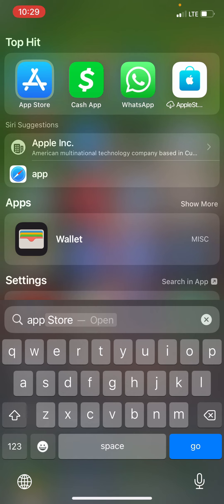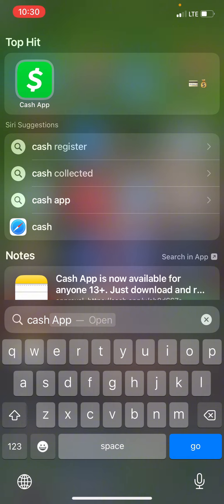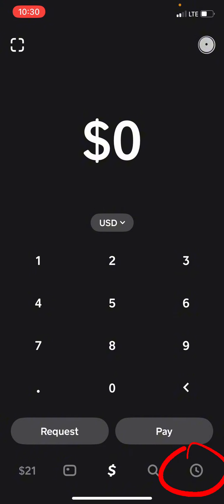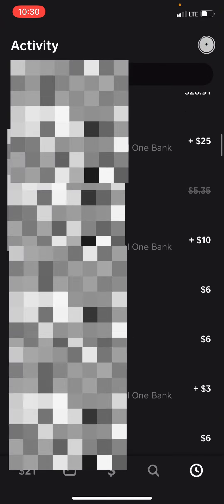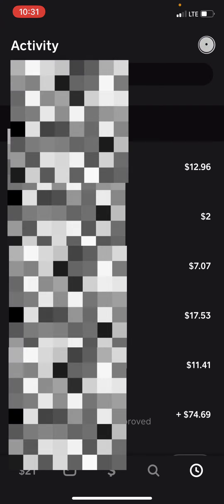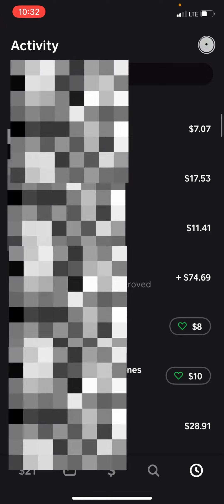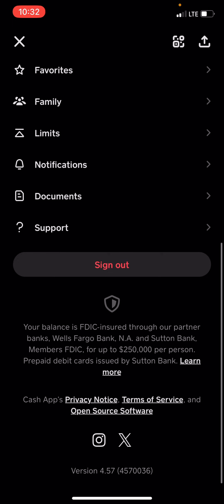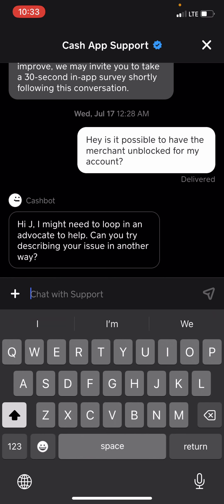How To Delete History From Cash App